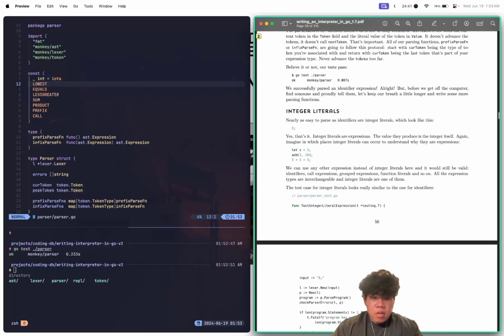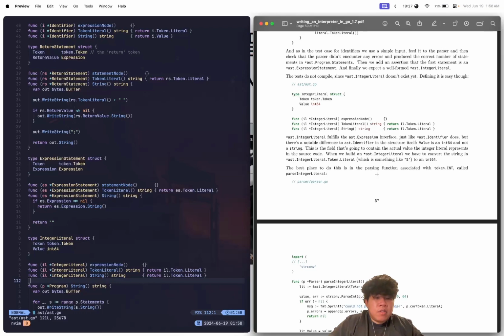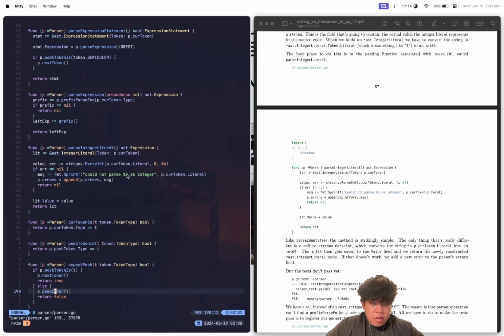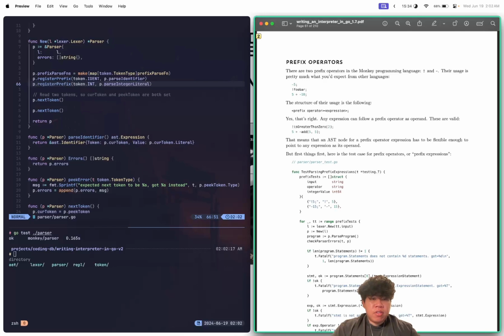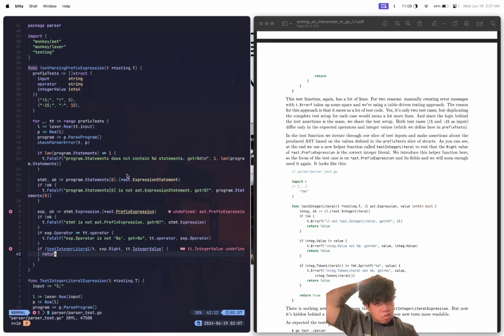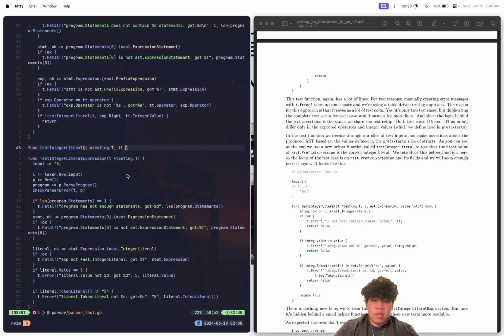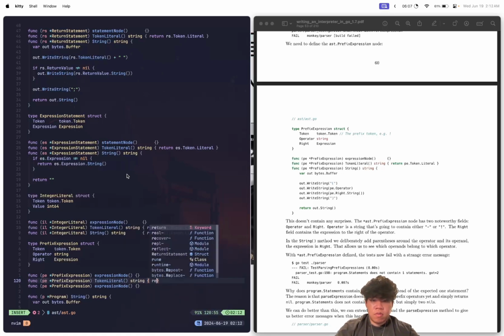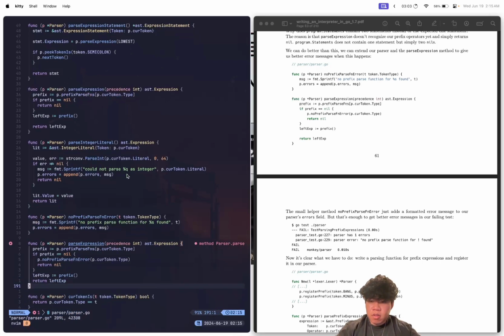studying writing interpreter in go pt 7 | chill music + rain sounds 🍃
pt 7 of the series of me just studying the book, writing interpreter in go.

today, we add additional parsing functions to our parser